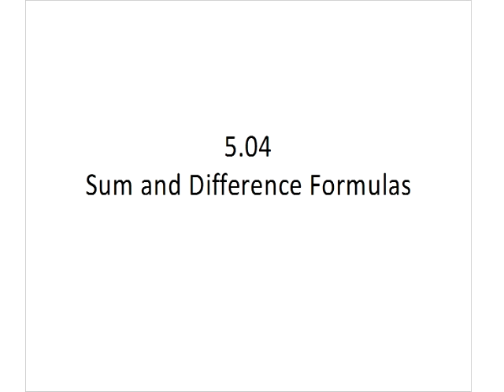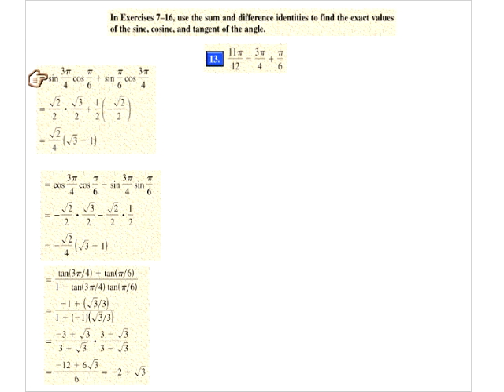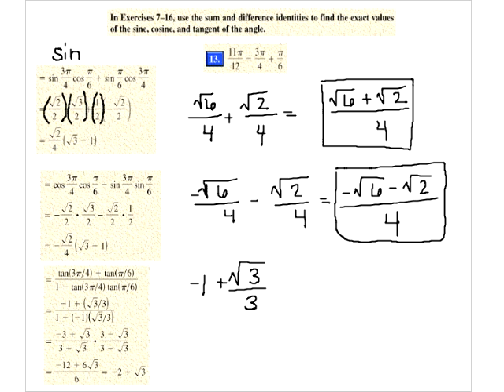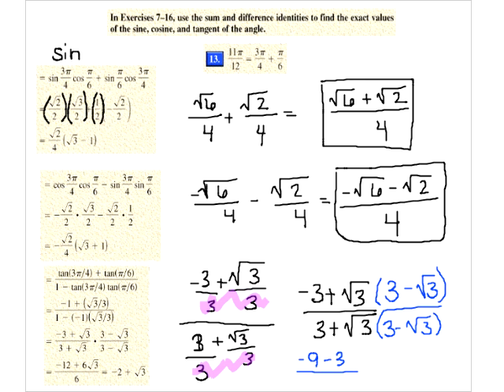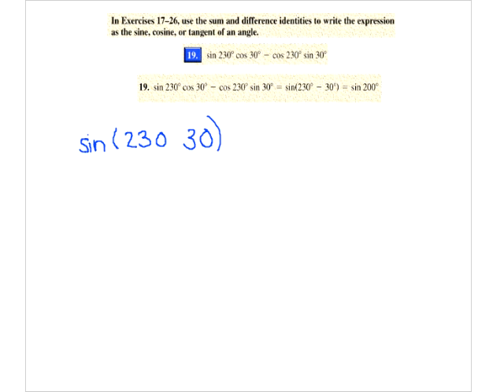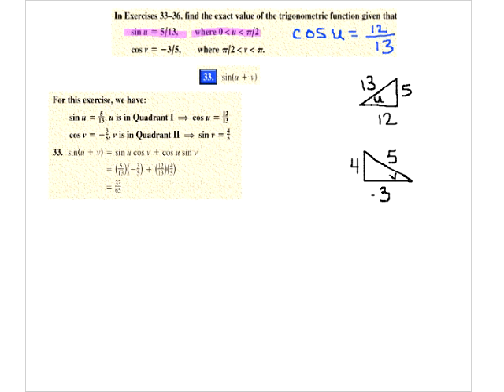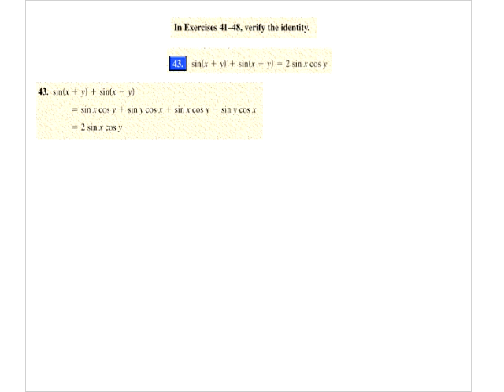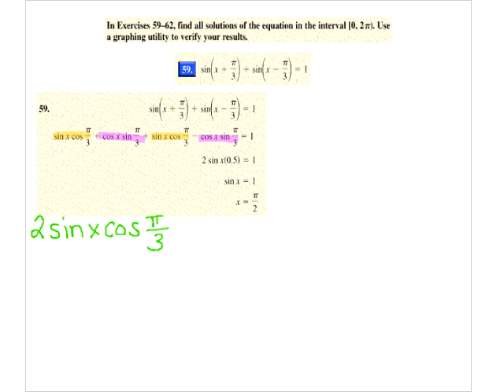5 04 Movie 640x480 h264